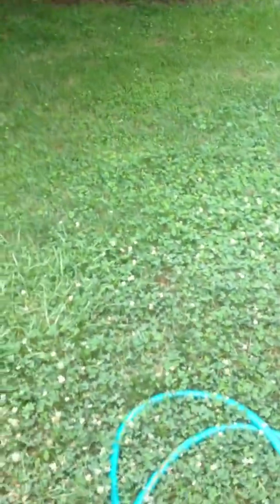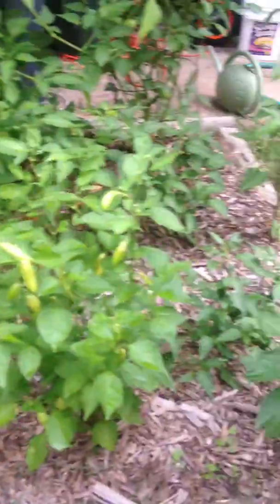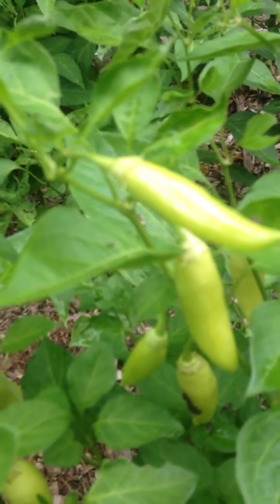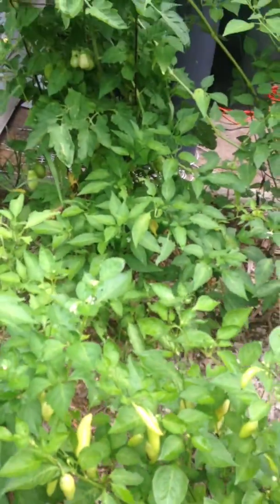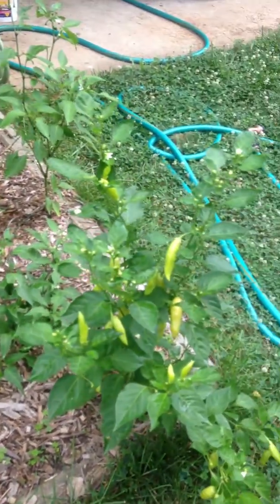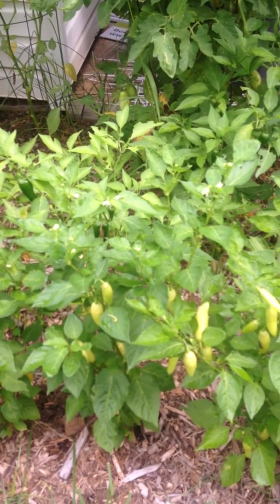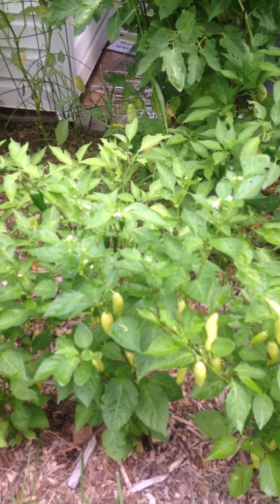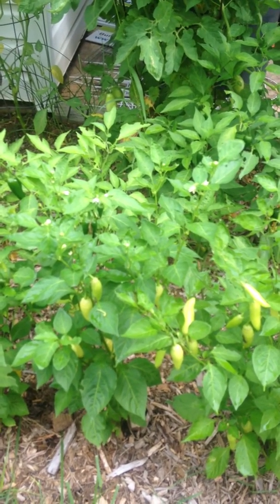Bringing my ninja skills to Wild Goose 2013!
Displaying some of the weaponry I am prepared to use for the Wild Goose Festival potluck August 9th and 10th of 2013.